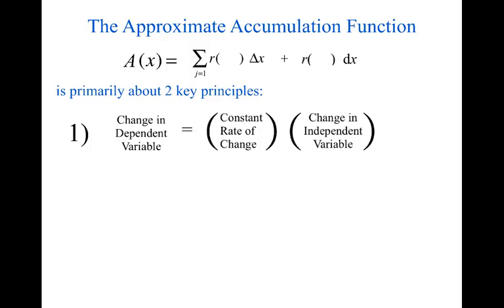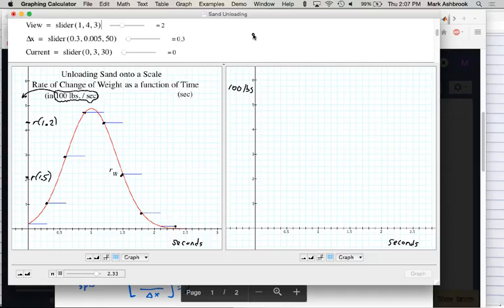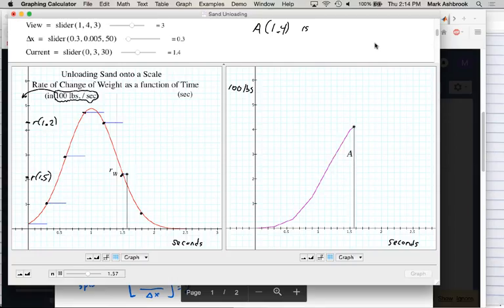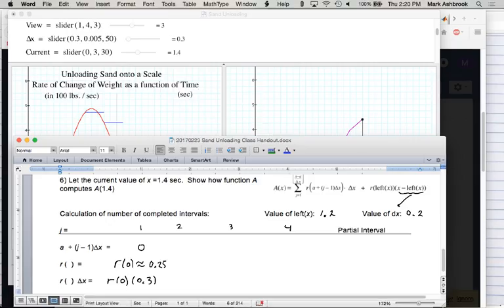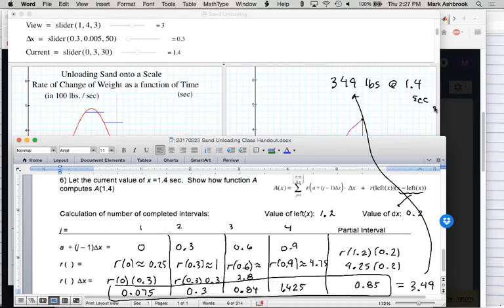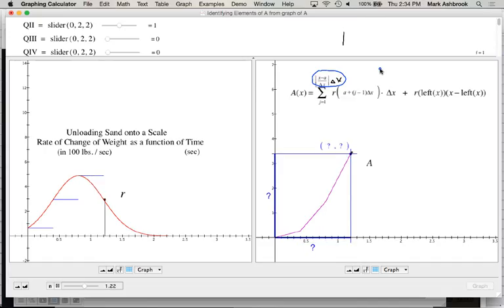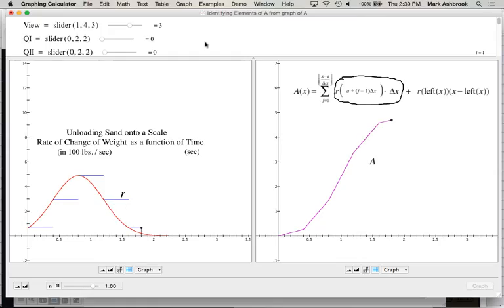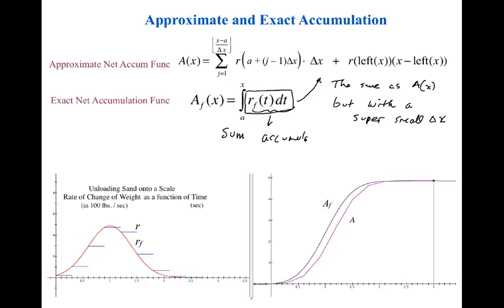MAT 270 Th Feb 23: Understanding A--Approx Net Accum Func